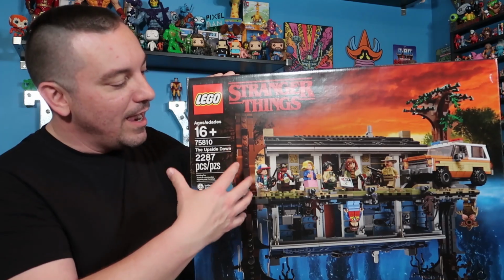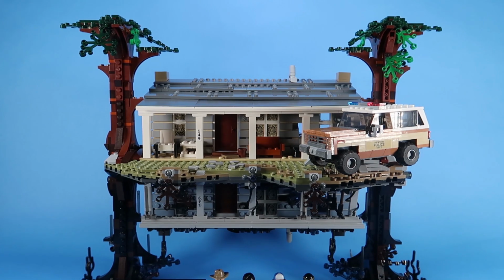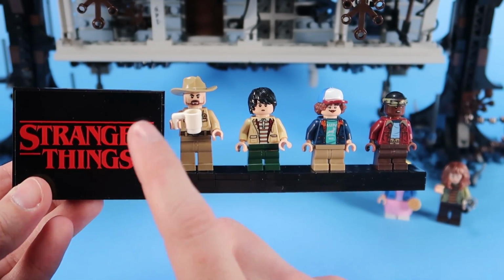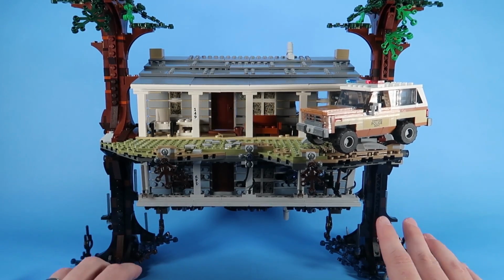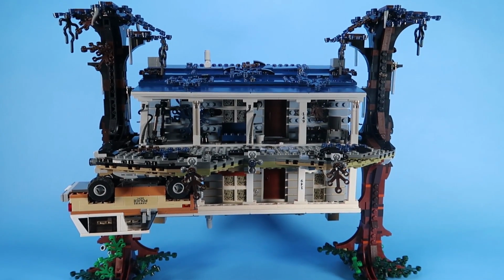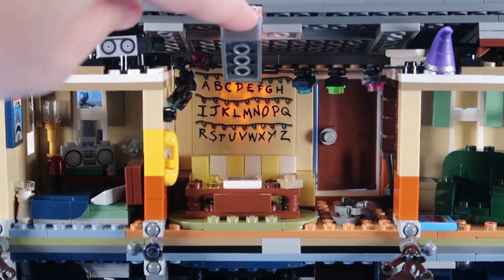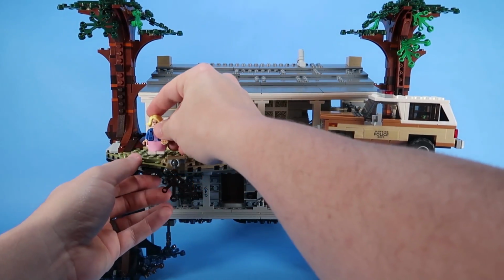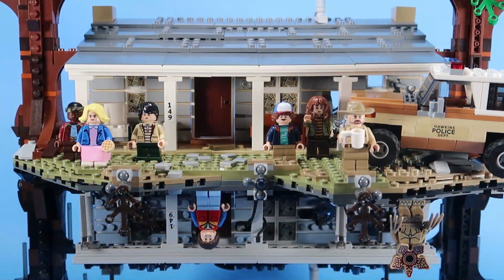LEGO Stranger Things The Upside Down Set Video Review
Join Pixel Dan for a look at the new LEGO Stranger Things Upside Down set!